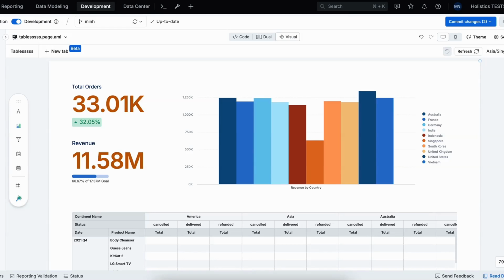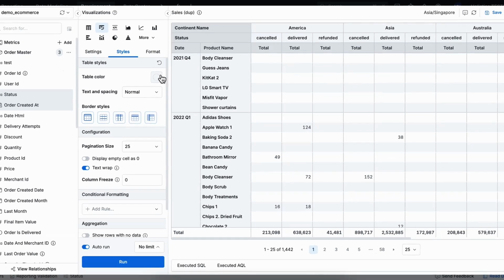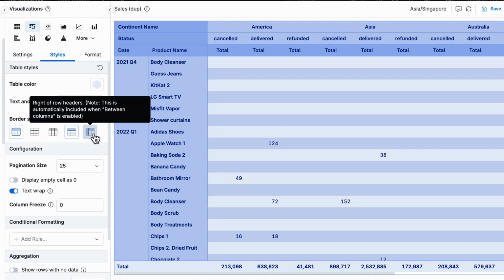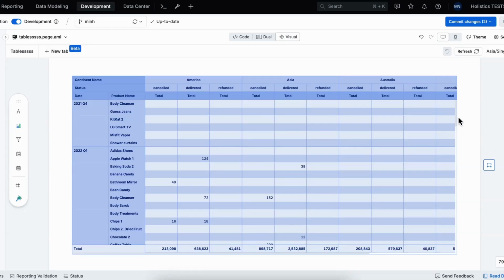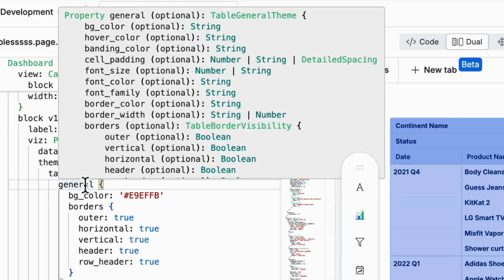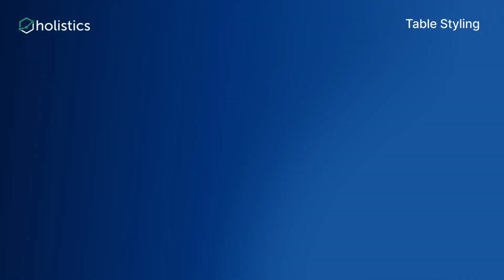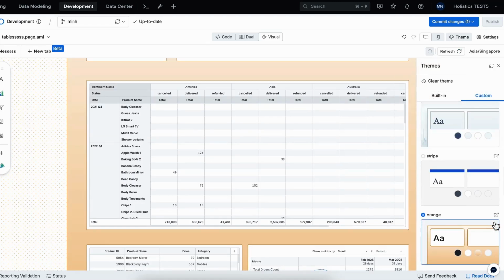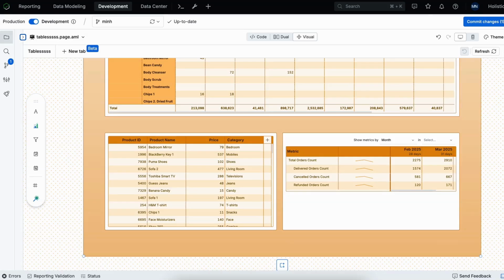Complete Table Styling: Quick Clicks to Advanced Theming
Learn how to create beautiful tables with our powerful styling options! This tutorial covers everything from our quick styling features with a few clicks (perfect for beginners) to advanced Theme-based customization.